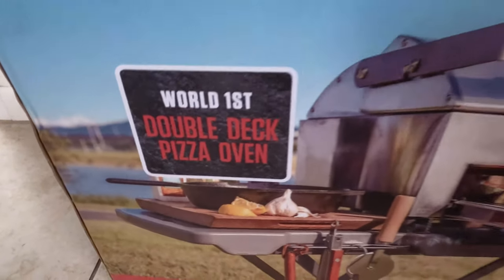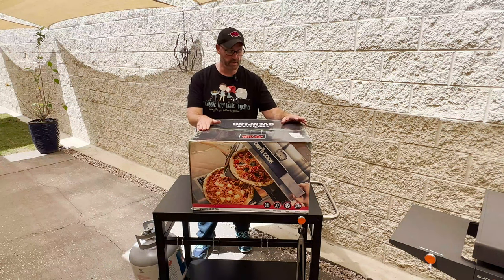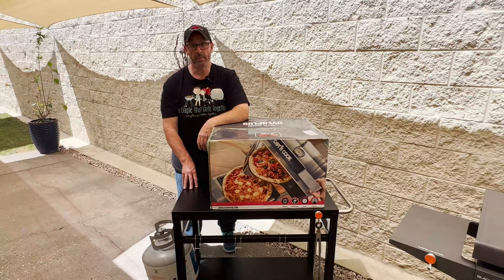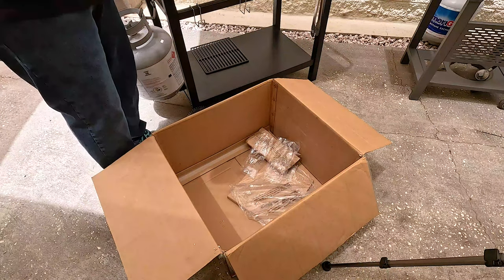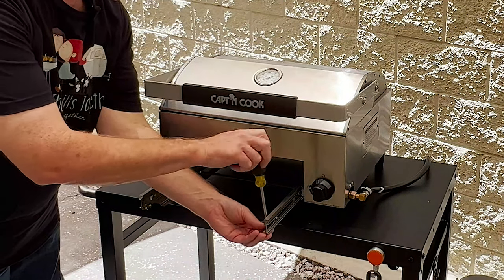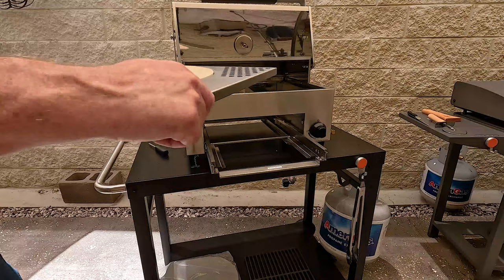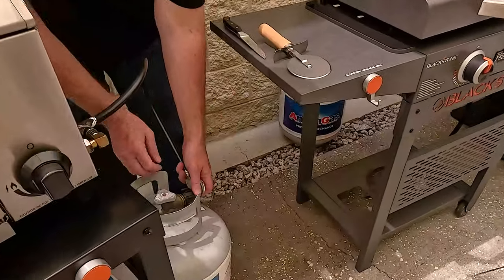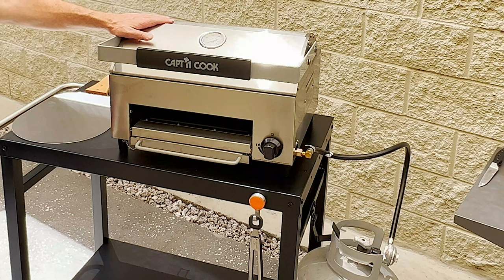Unleashing Culinary Magic: Captain Cook's Double Decker Pizza Oven and Salamander Grill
🎬About this video:
Are you ready for a culinary adventure unlike any other? Seann and Amber are taking us on a journey with their latest kitchen gadget: Captain Cook's Double Decker Pizza Oven and Salamander Grill. Get ready to witness the unboxing and assembly of this incredible cooking machine that will revolutionize the way you cook.

With its sleek design and state-of-the-art technology, the Captain Cook's Double Decker Pizza Oven and Salamander Grill will transport you to a world of gourmet cooking. Imagine being able to cook two delicious pizzas at once, while also grilling up some succulent meats and veggies on the bottom level. The possibilities are endless with this versatile cooking device.

But the excitement doesn't stop there! Watch as Seann and Amber unpack and assemble this impressive machine, navigating through all the different parts and components to create a masterpiece.

Get ready to be amazed and inspired as they introduce you to the Captain Cook's Double Decker Pizza Oven and Salamander Grill. This video is sure to leave you hungry for more!

🖇️Royal Gourmet Dining Cart Table with Double-Shelf

💕 We are The Couple That Grills Together. We love grilling, griddling, & air frying together because ... Everything's Better Together.

🌎 Ambassador:
📌 Therm🔥Pro : Save 10%. and use code
thermoproteam
📌 St. Pete Sauce Shoppe : Save 10% with code ~ THECOUPLETHATGRILLS

📌ASMOKE Portable Pellet Grills : save 10% with code : SEANNAMBER10

🧑‍🍳A Vogel Organic Herbamare Seasoning - Original - 8.8 Oz :
🧑‍🍳A.Vogel Sea Salt Spicy Herbed 8.8 OZ
🧑‍🍳505 Southwestern Flame Roasted Green Chile, Medium

Chapters:
00:00 Introduction
00:44 Why the new toy
01:07 The table
02:28 Named it
02:59 Unboxing
05:16 Assembly
11:29 Almost done: Pizza Peel
13:39 Final thoughts